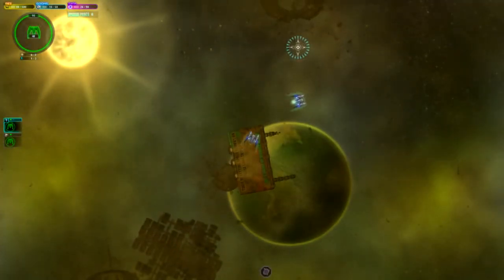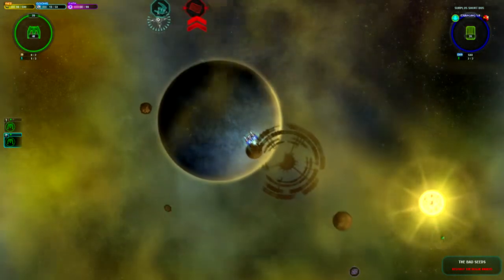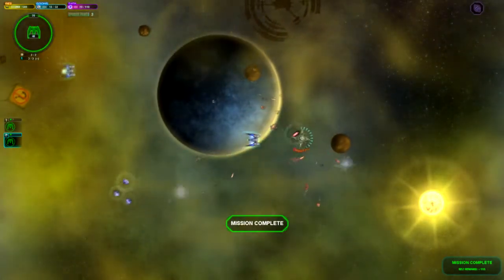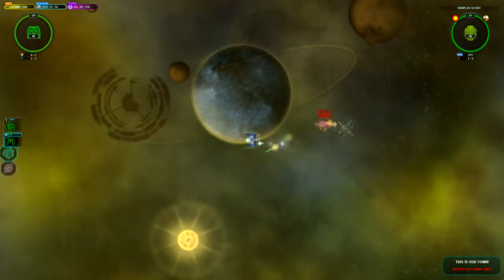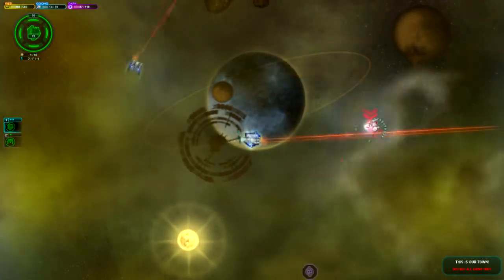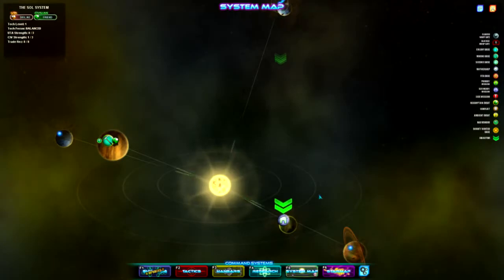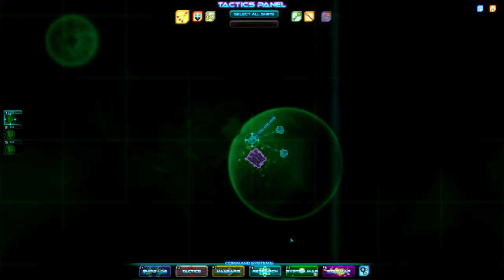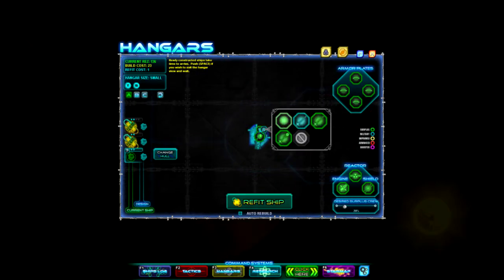Let's Play S.P.A.Z - EP2 - Born and Raised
S.P.A.Z. (Space, Pirates, and Zombies) is a 2D Space game by Minmax games, where the player takes control of a pirate fleet based out of a ship called the Clockwork, the goal of which is to head into the galactic core, find a mother lode of rez, and strike it rich. Along the way we will fight the "Law Enforcement" known has the UTA, Civilians who happen to dislike us (for whatever reasons. What's not to love about Pirates), bounty hunters, and ZOMBIES!